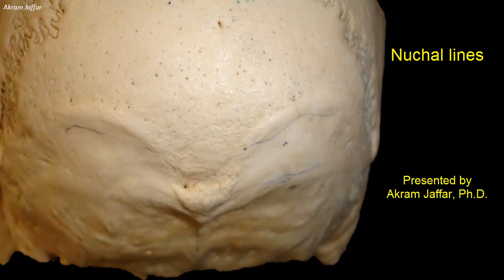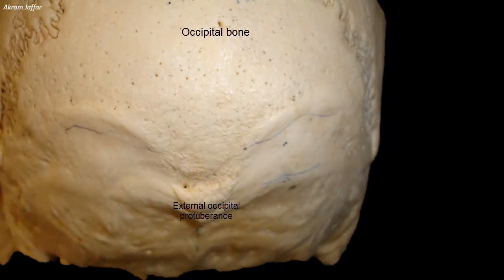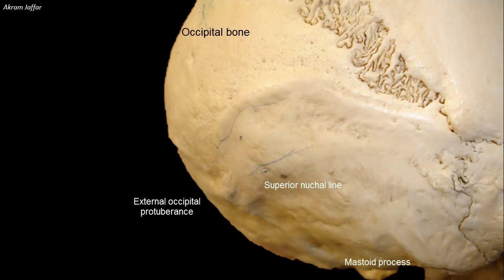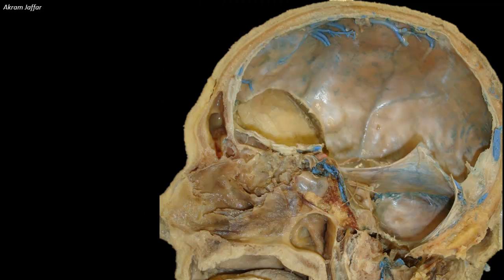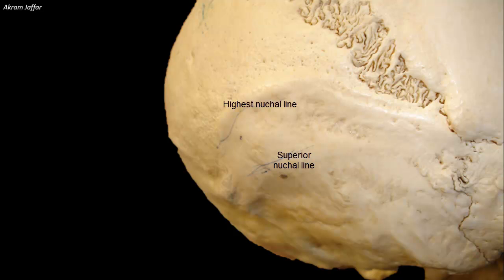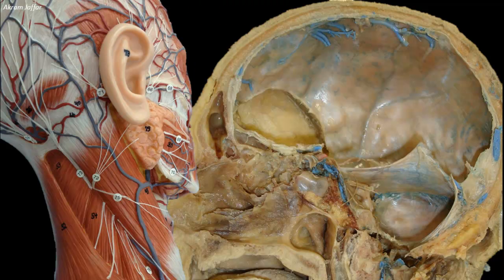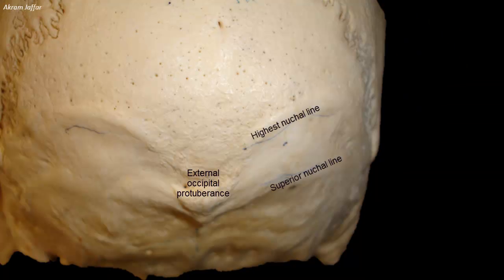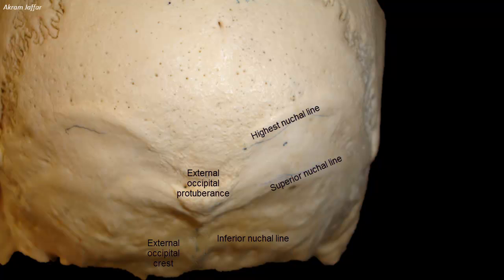Prominent nuchal lines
Identify the superior, inferior and highest nuchal lines.
Identify a variably prominent highest nuchal line
List the muscles attached to the superior and highest nuchal lines
Describe the arrangement of the nuchal lines in the occipital bone
Identify the intracranial relations of the superior nuchal lines